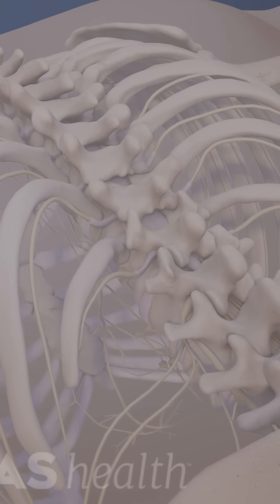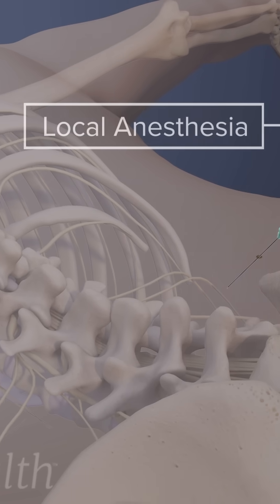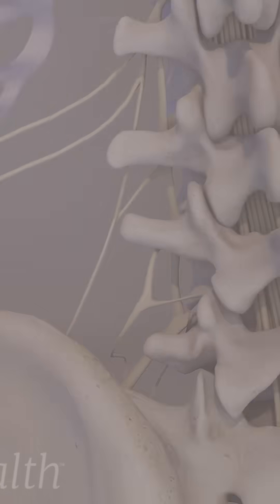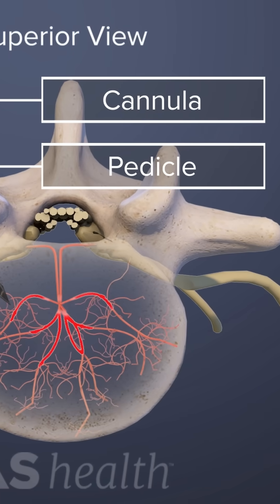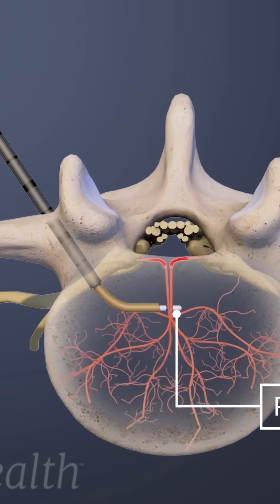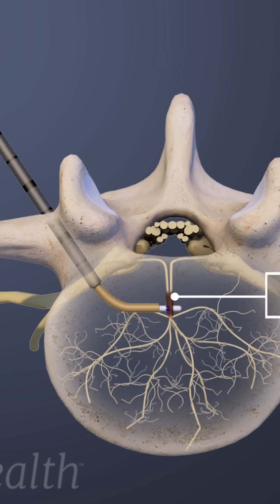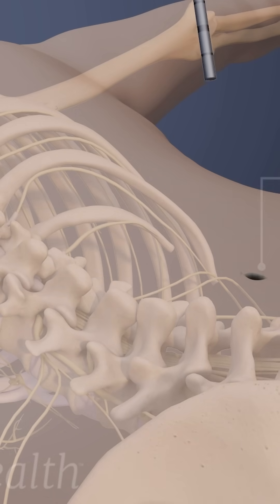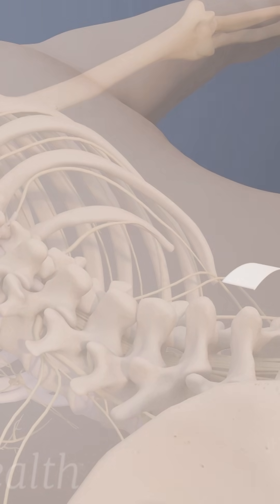Basivertebral Nerve Ablation Procedure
Need relief from chronic low back pain? This video explains the basivertebral nerve ablation procedure—a minimally invasive treatment designed to target vertebrogenic back pain caused by Modic changes. Discover how this innovative spinal nerve ablation technique works, what to expect before and after the procedure, and who it's right for. Whether you're exploring alternatives to spinal fusion or searching for lasting lower back pain relief, this guide covers it all. Keywords: basivertebral nerve ablation, chronic back pain, Modic type 1/2 changes, spine treatment, minimally invasive spine procedure.